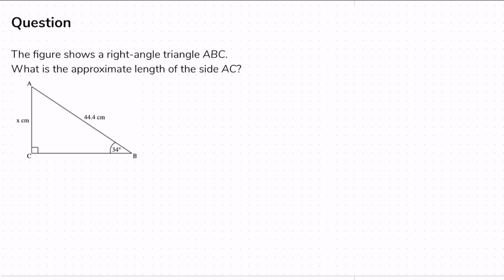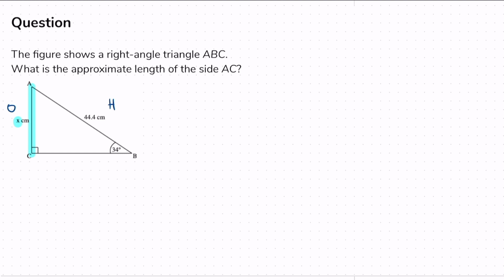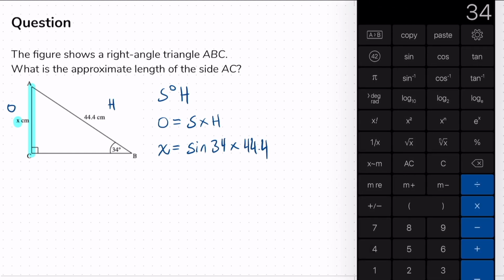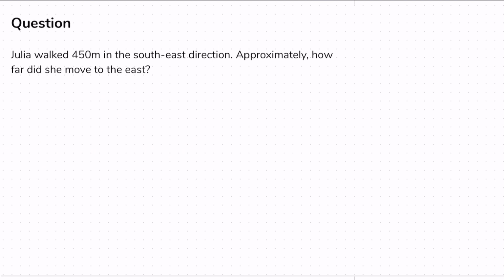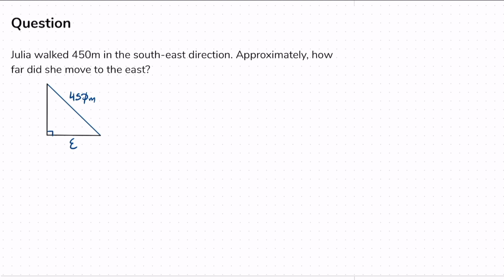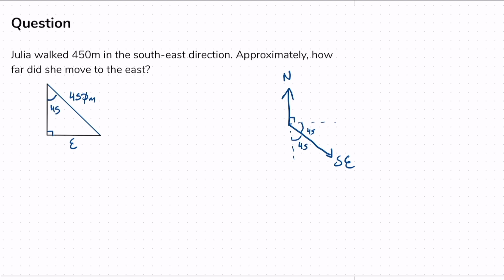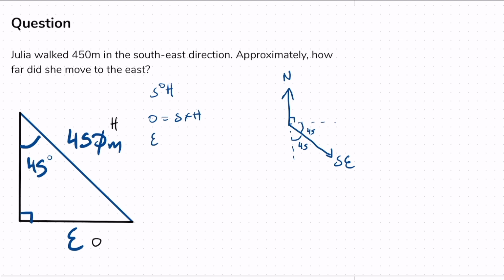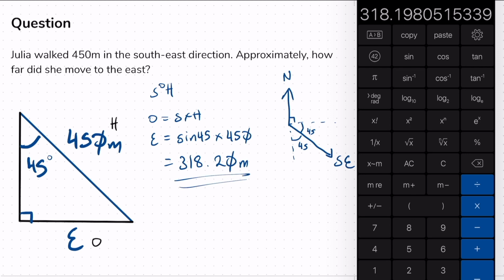Sine, Cosine and Tangent 2 | GCSE & IGCSE Maths | AQA, Edexcel, CIE, OCR and O Levels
(I/GCSE) Solving equations involving sine, cosine and tangent is easy when there are video lessons to help you learn!

Produced by quicksense.org, this video on solving equations involving sine, cosine and tangent is part of a bigger series covering every single learning objective.